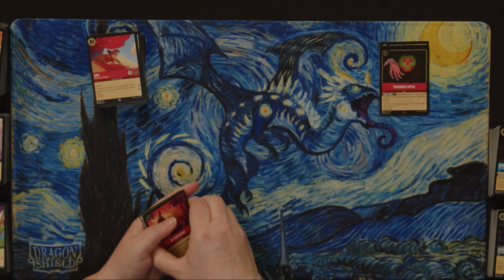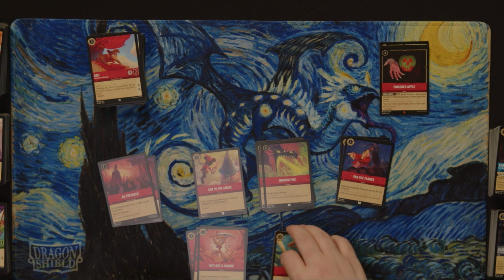Draft Lorcana without having to shell out for a booster box!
Don't let the Lorcana supply shortage get you down.  You can recreate the draft experience without having to buy more product just by building a draft cube!

The Cube format has been popular for years in other TCGs.  Some people take curating their cubes as seriously as shaping a bonsai.  All you need to build a Lorcana cube are six starter decks (plus their included booster pack) and a little bit of time!